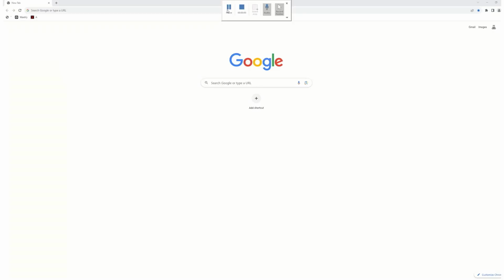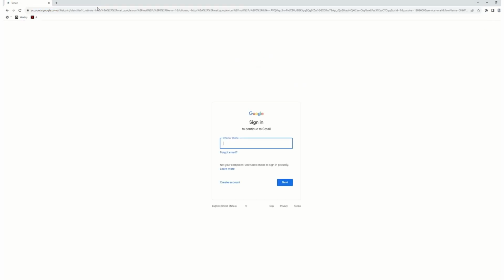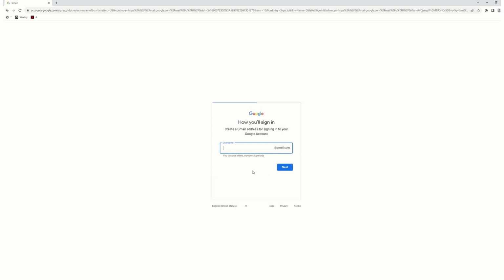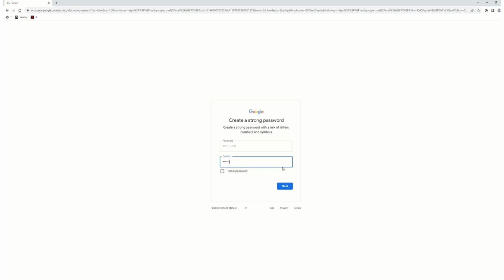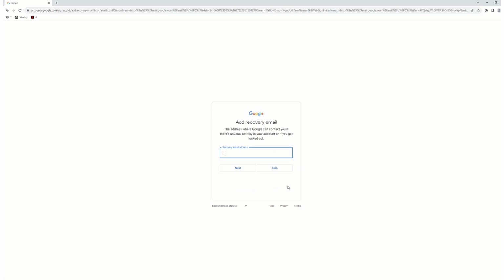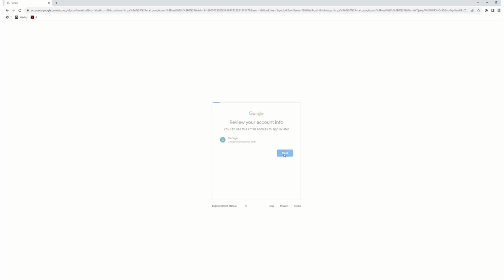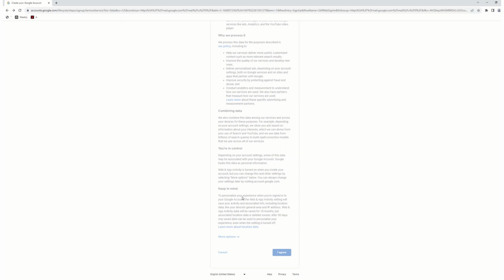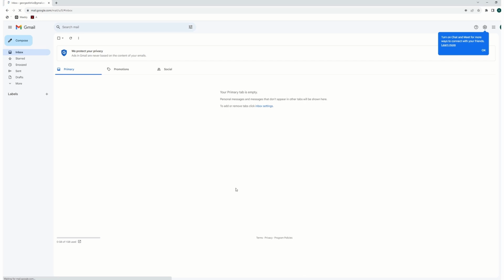Cut the Cord Create a Gmail Account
This video if a continuation of my How to save $$$ Cutting the Cable Cord.  It steps you through the process of creating a Gmail Account.  This is needed if you currently have your email account through your Cable Provider.